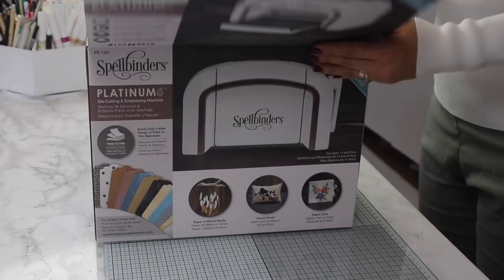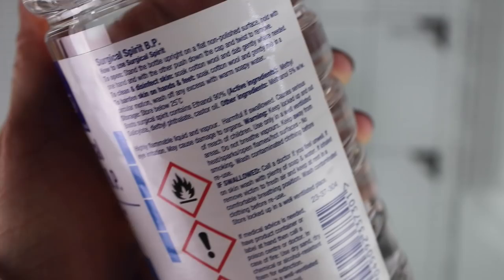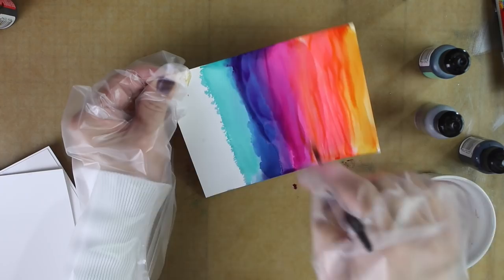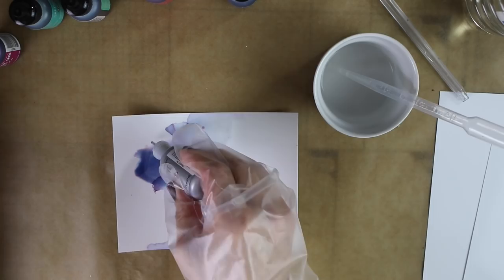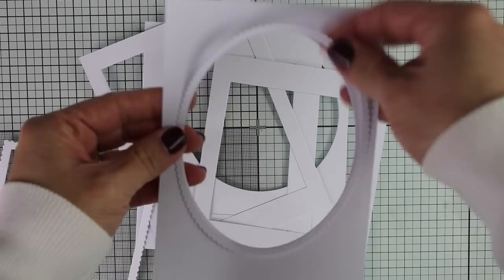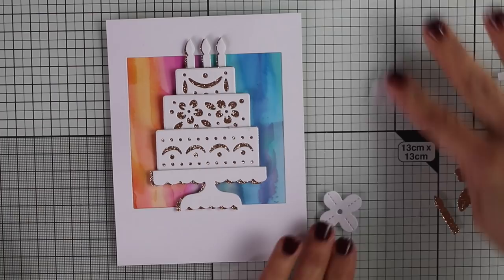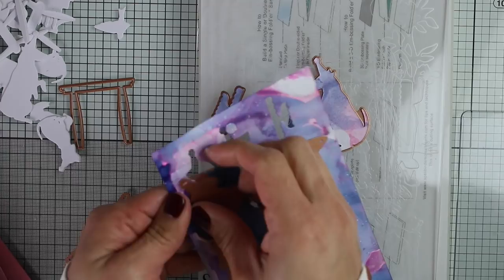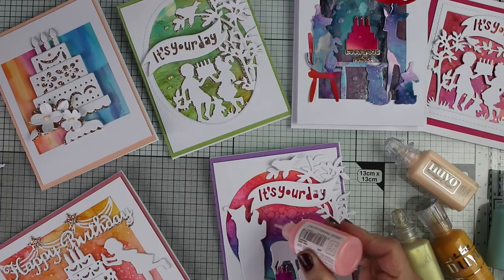Alcohol Ink Background Cards with Sharyn Sowell "Happy" Collection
Join Bibi Cameron as she shares several die cut cards featuring brand new Happy Collection by Sharyn Sowell.

Bibi says: “There are several die sets in this new collection and I wanted to try them all. I also wanted to show you how the die cuts look and how easy could be to put together several cards using any of these beautiful supplies."